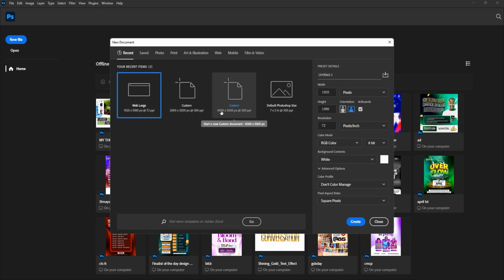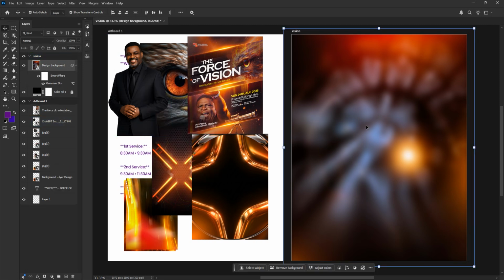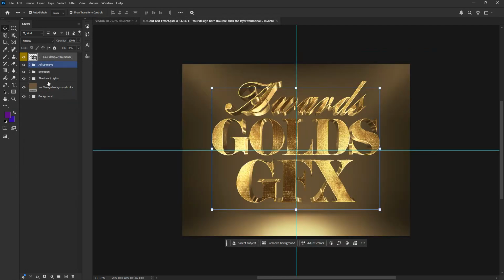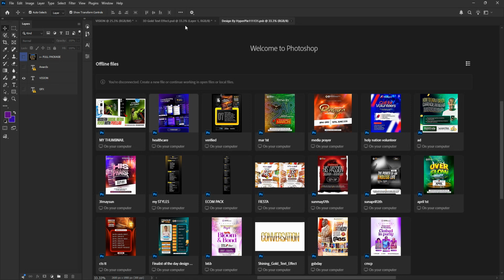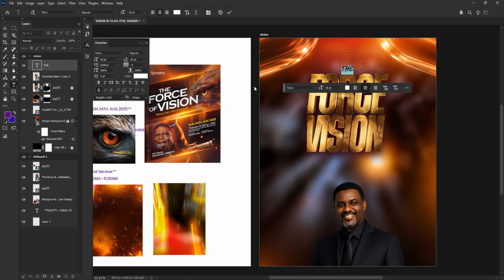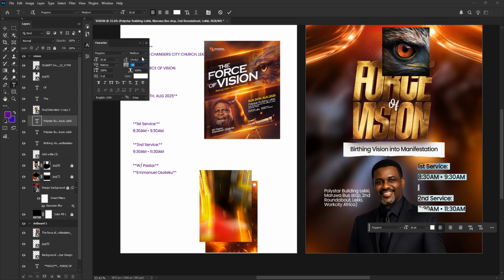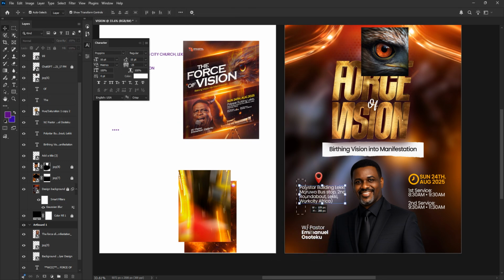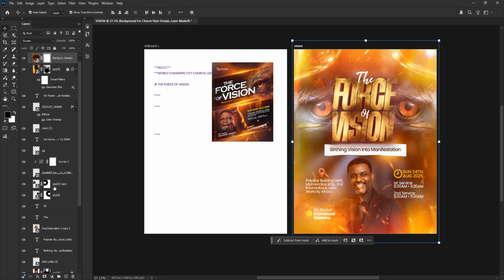MASTER CHURCH FLYER WITH PHOTOSHOP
Please join the waitlist here to be a part of the next batch.